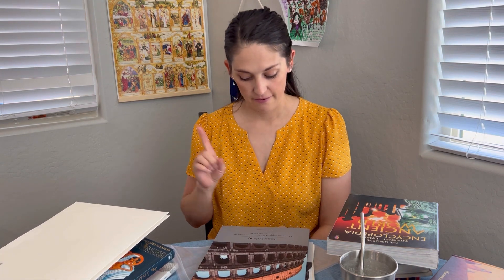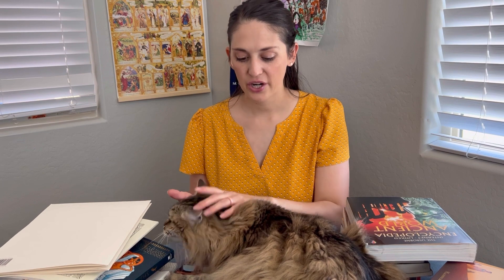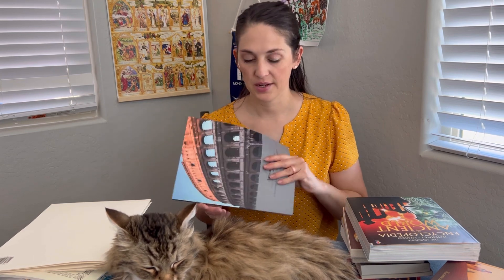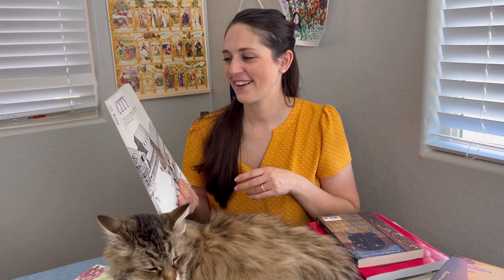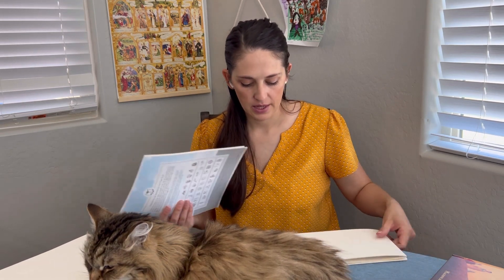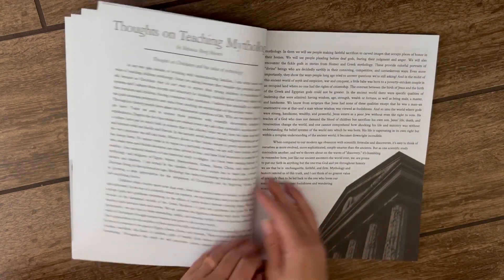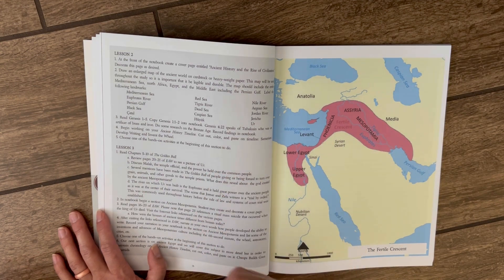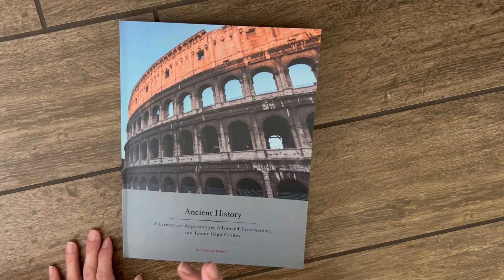Look Inside Beautiful Feet Books Ancient History | Intermediate level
Chapters
00:00 Introduction
01:46 BFB Ancient History About
03:58 Books in Curriculum
08:30 Teachers Manual Look through